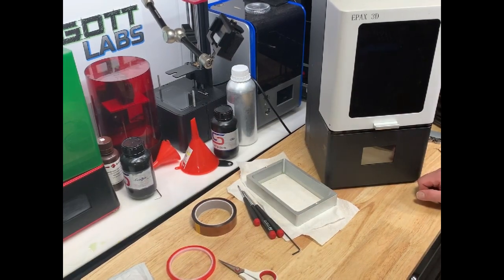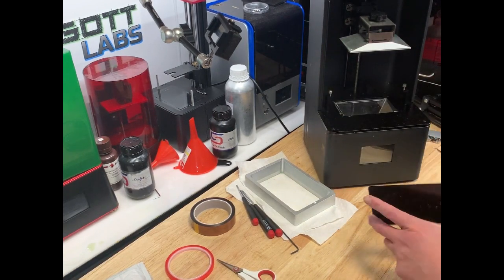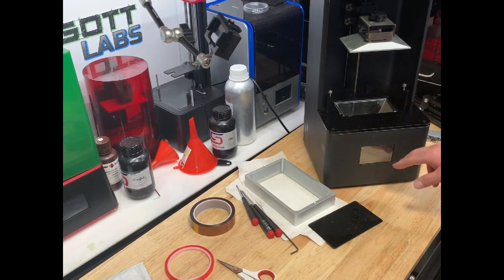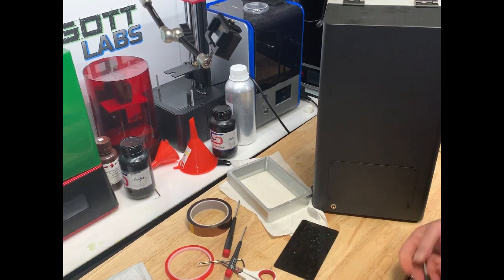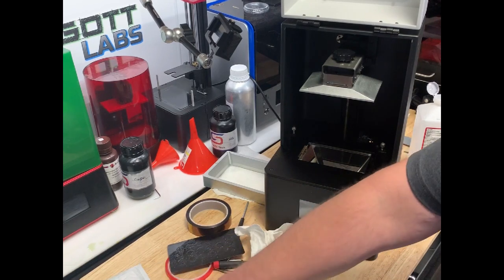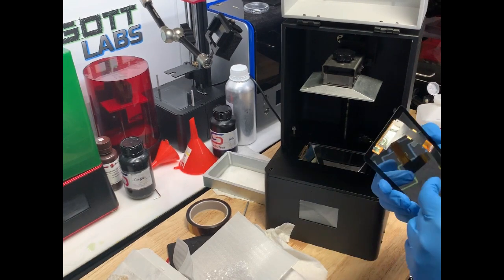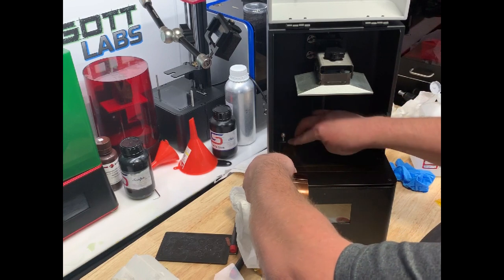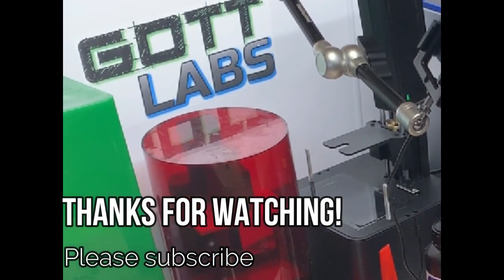LCD screen replacement, Epax X1 SLA Printer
Replacing the LCD Screen on the EPAX X1.